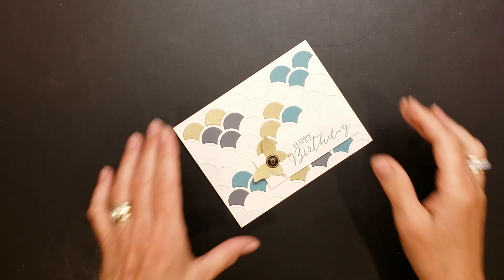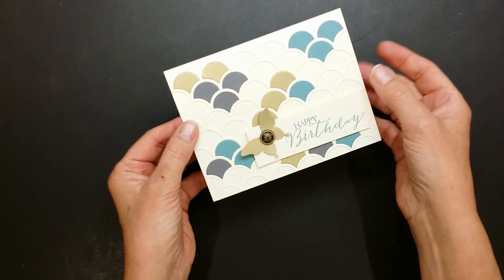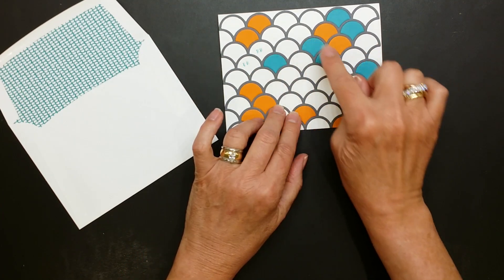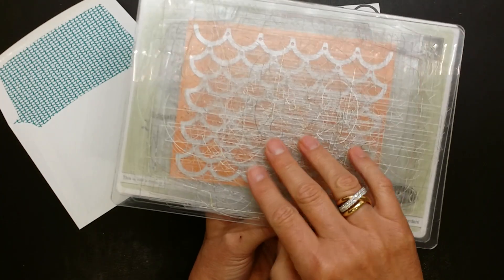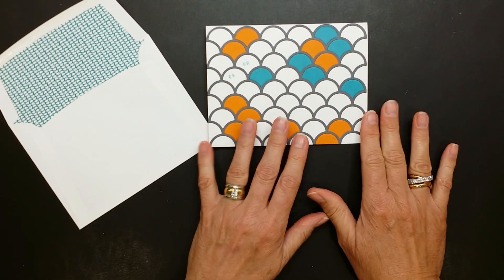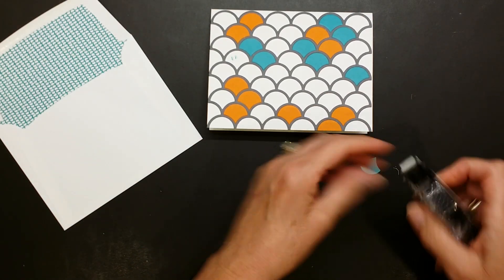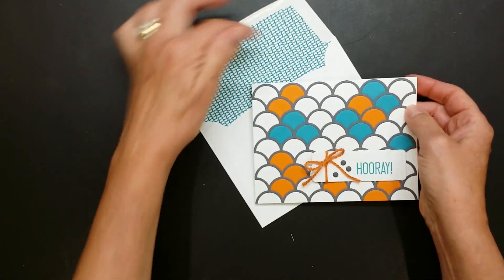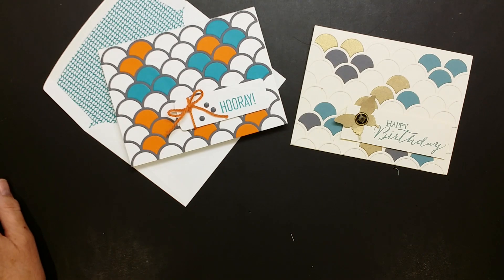Stampin' Pretty Tutorial: How to Create a Striped Scallop Mosaic Design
In this tutorial, I share how to create a stripe scallop mosaic.